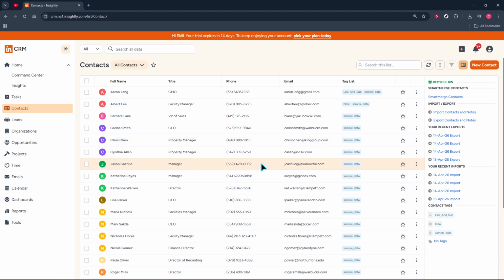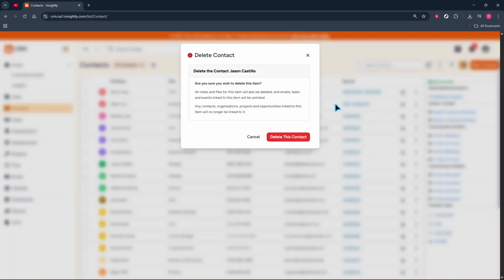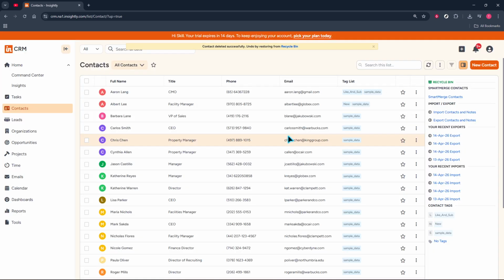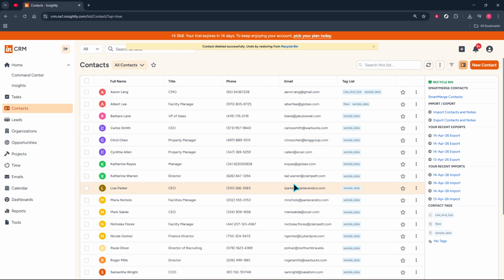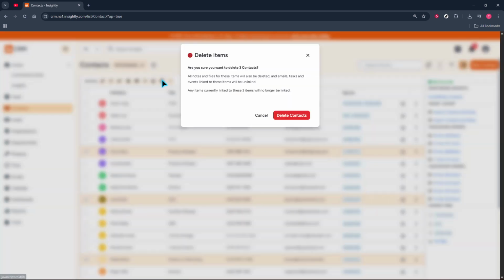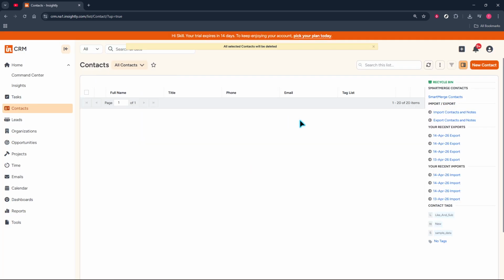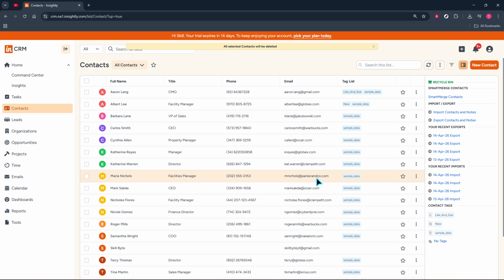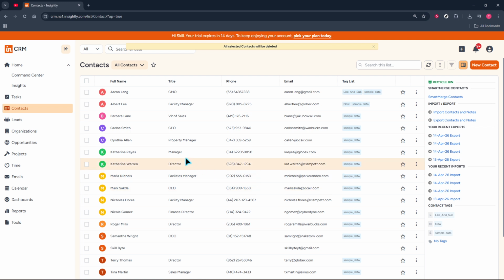How To Delete Remove Insightly CRM Contact [2026 Guide]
How To Delete Remove Insightly CRM Contact